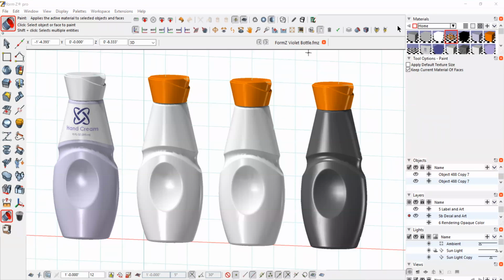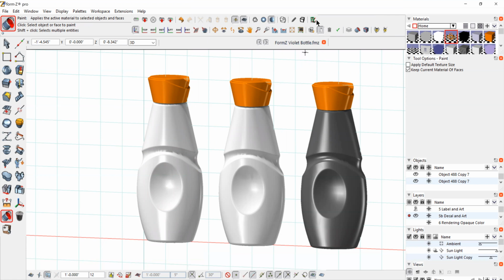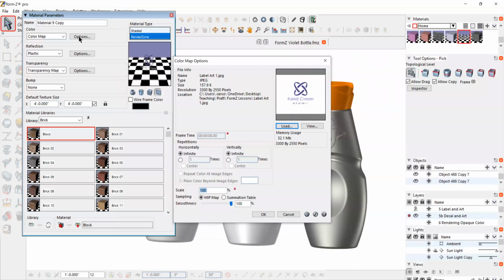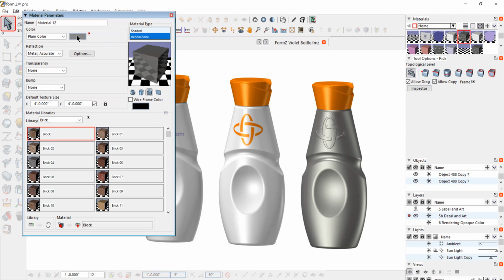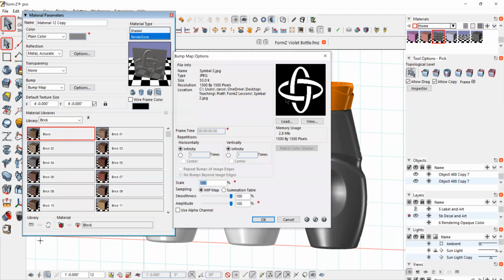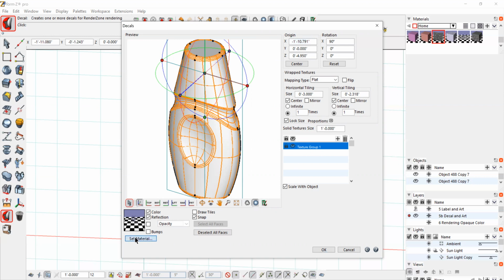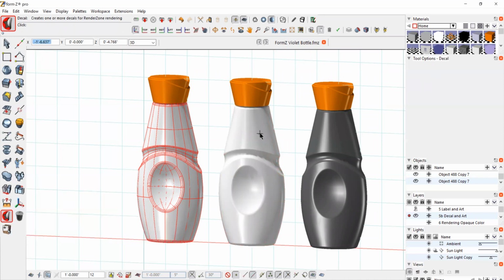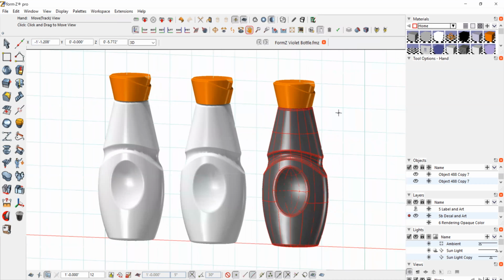Bottle 1 7 3D FormZ Decal Tex Map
Bottle 1.7 3D Form Z Decal Tex Map